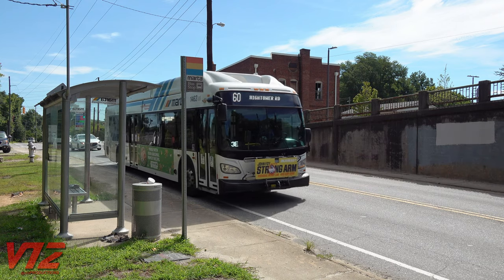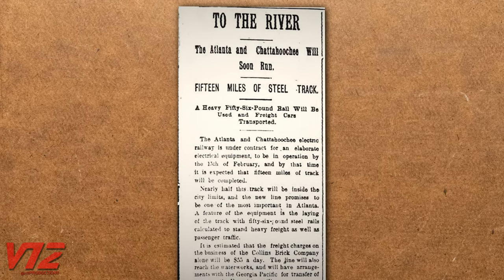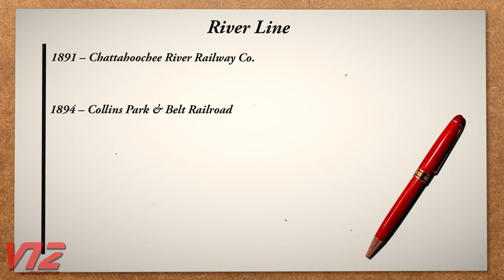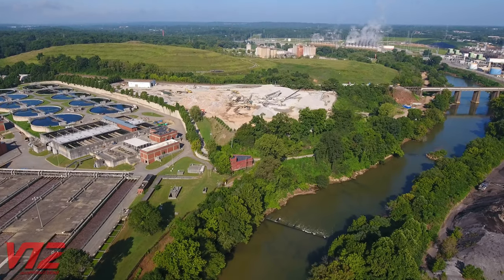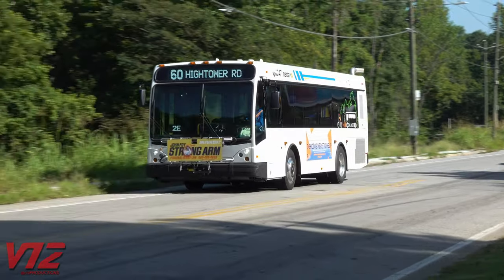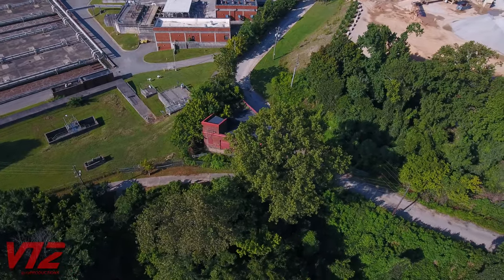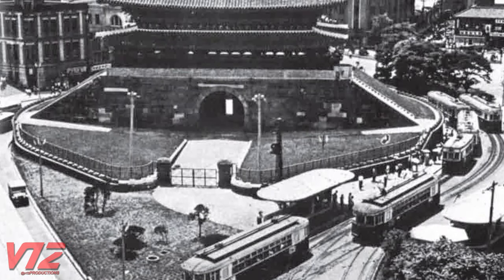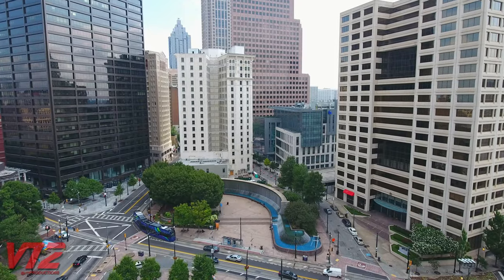ABANDONED Streetcar Tunnel and Atlanta’s Forgotten Trolley Line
Atlanta, Georgia’s current transit system may never compare to what it had in the first half of the 20th Century, but if you look hard enough, you can still find remnants of its forgotten lines.